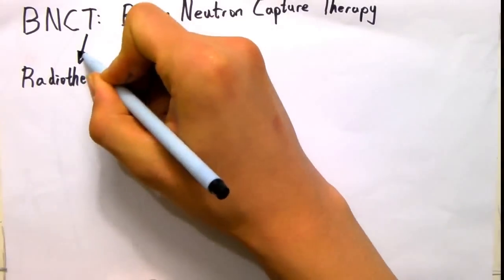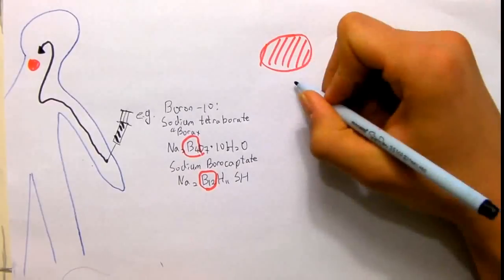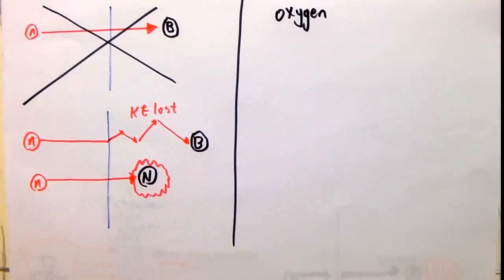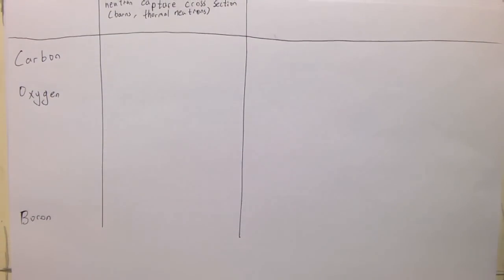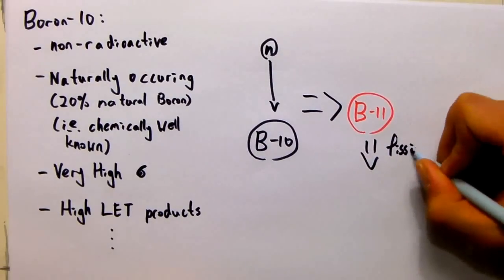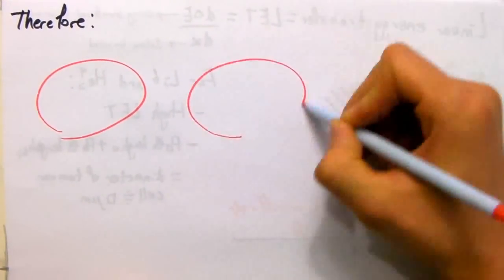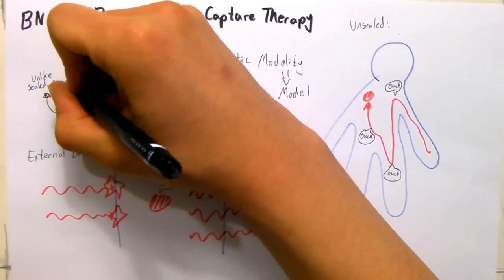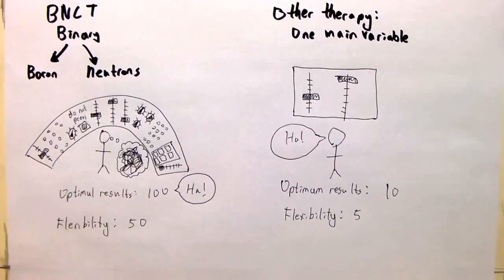A basic explanation of BNCT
A short 10 minute presentation of Boron Neutron Capture Therapy. Nothing official. Influenced by minutephysics. Explains the meaning and the basic idea of BNCT. Majority of information from mit.edu website.